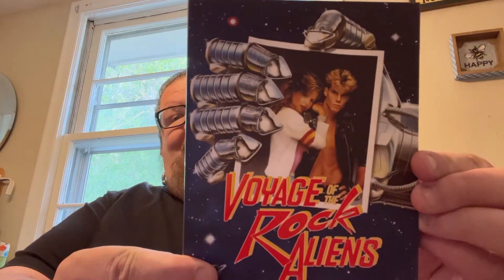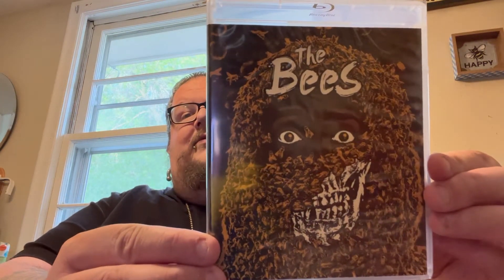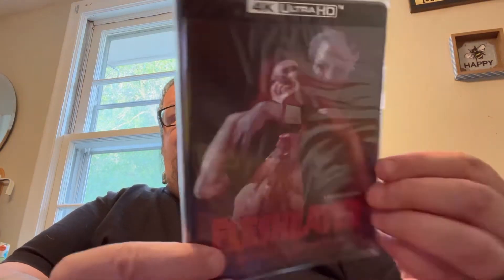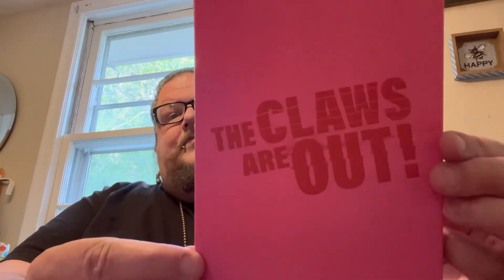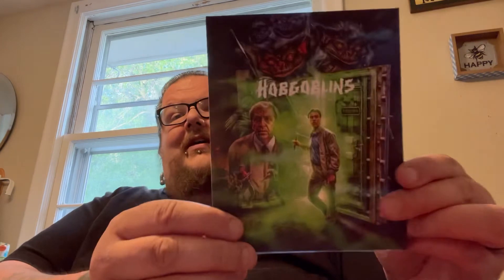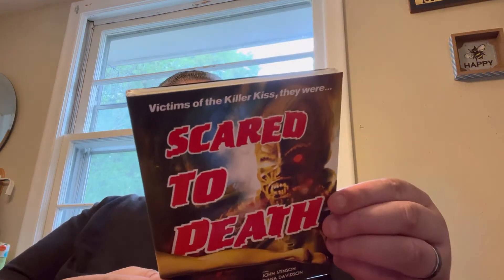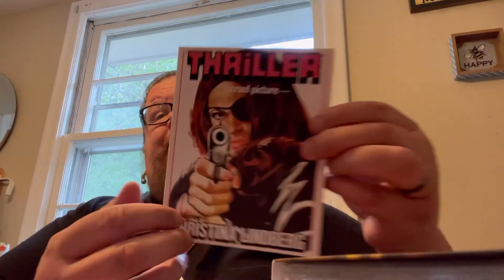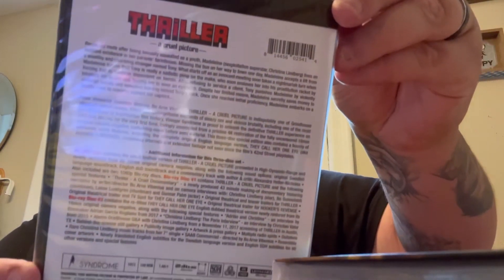Unboxing Ep. #219 (Vinegar Syndrome Halfway to Black Friday Sale 2022!!!)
I finally got my Vinegar Syndrome “Halfway to Black Friday Sale 2022” order!!! Some really cool stuff!! Enjoy!

Angelsheavenlynailz

Keep It Keto